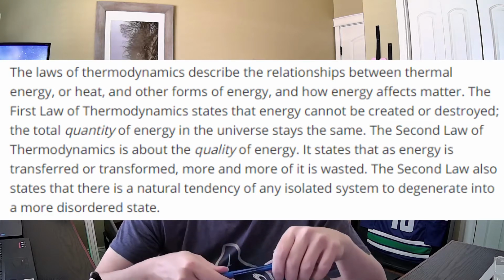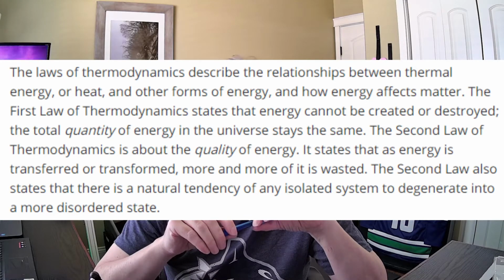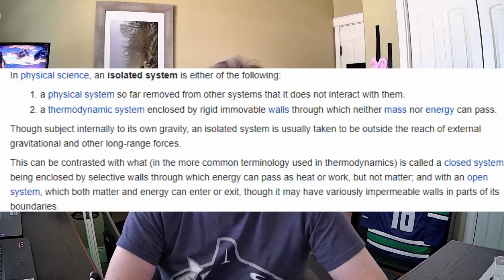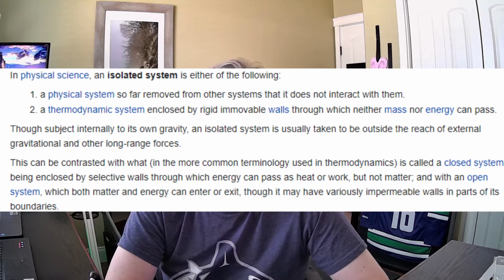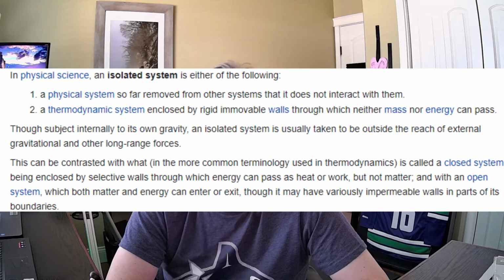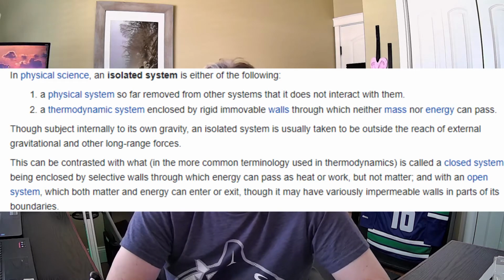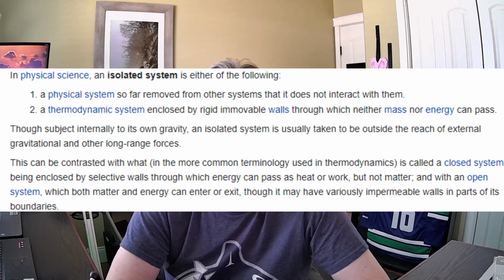How I know Flat Earthers Can't Science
The 2nd Law of Thermodynamics for flat earthers.